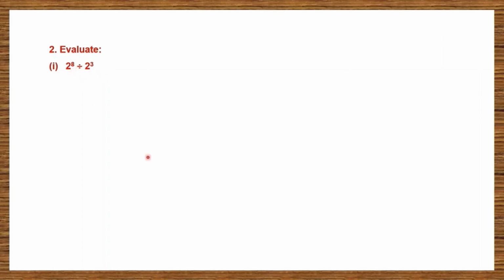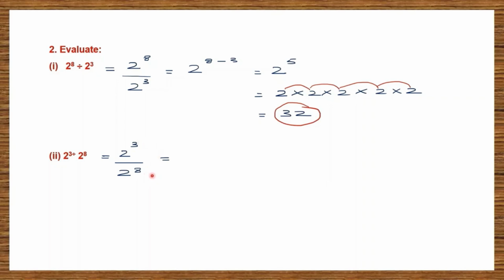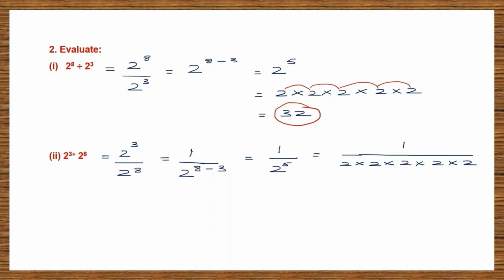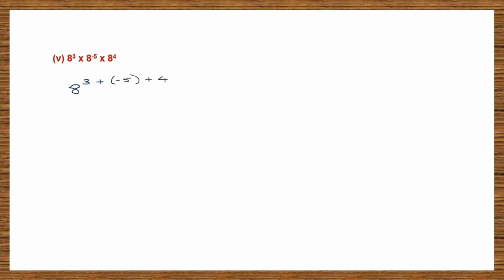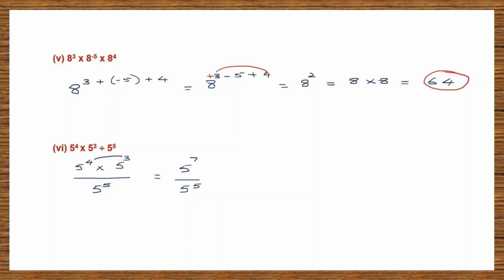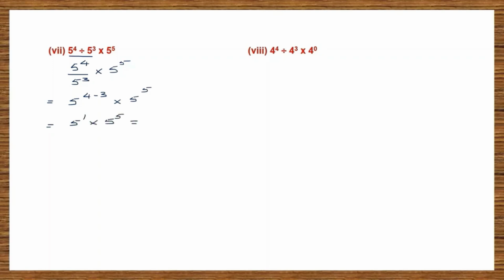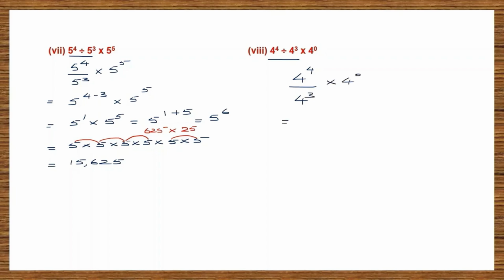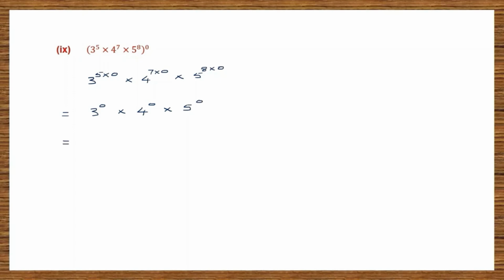EXPONENTS EXERCISE 5(B) QUESTIONS 1 AND 2 CONCISE MATHEMATICS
Hi everyone.  In today's video we will be working out  EXPONENTS EXERCISE 5(B)  QUESTIONS 1 AND 2